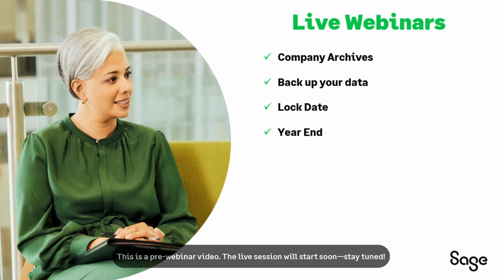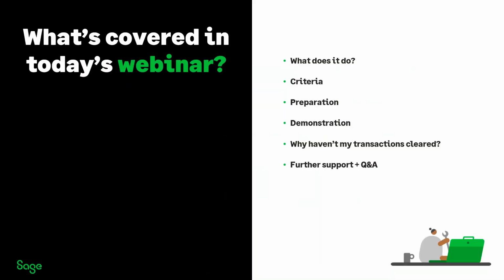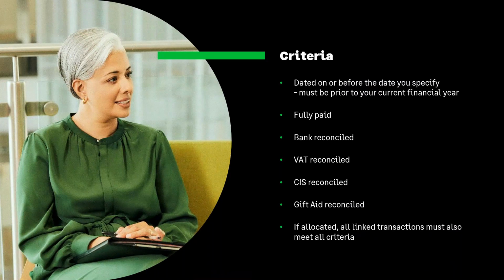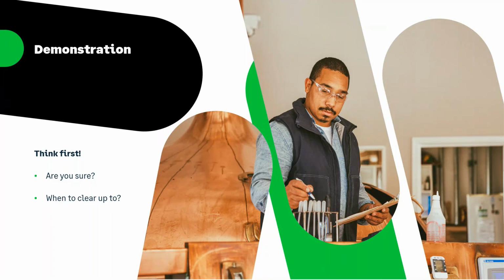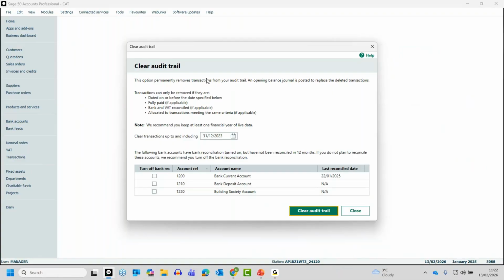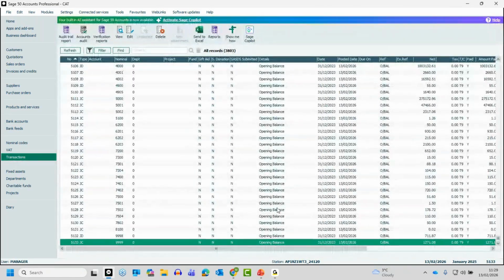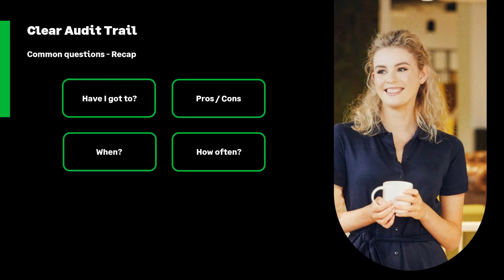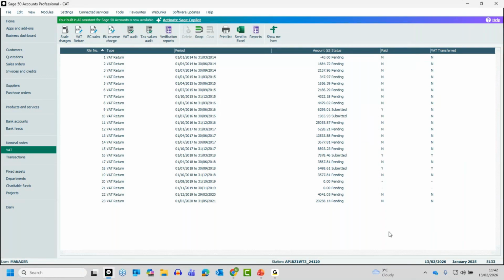Sage 50 Accounts (UK) - Clearing your Audit Trail to remove old transactions